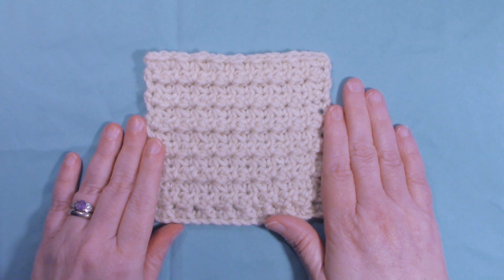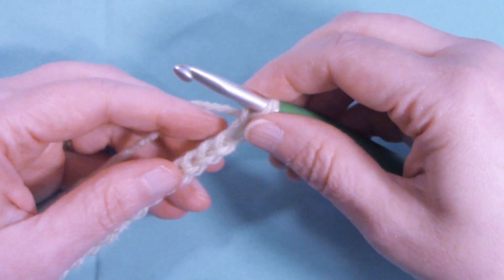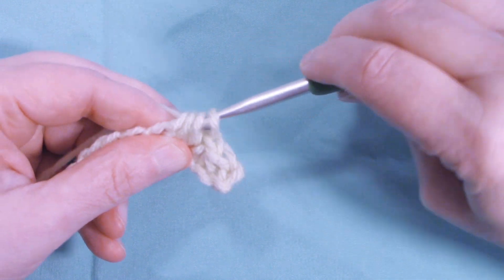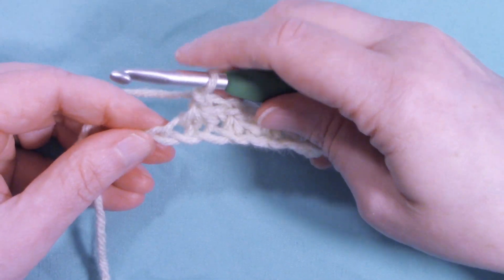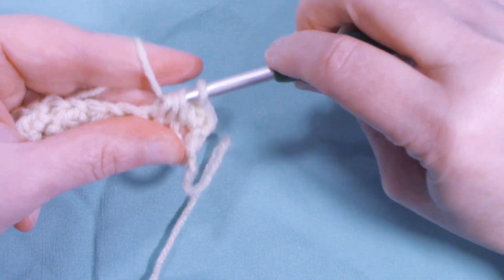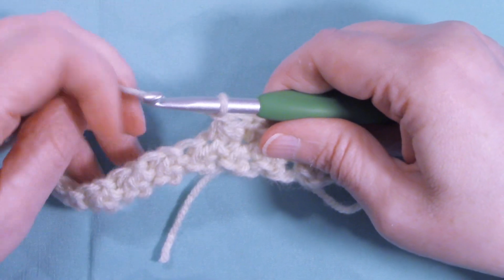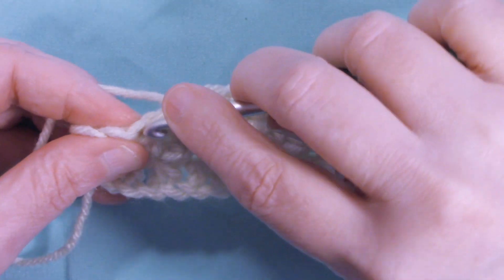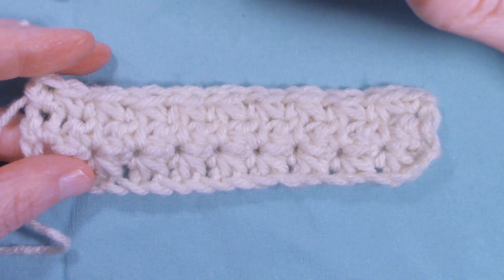How to Crochet the Trinity Stitch #14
Ninja Bunny Crochet: Hi, its Dawn. Today's Learn a New Stitch is the Trinity Stitch. This stitch is made mostly with single crochet and single crochet 3 together.

Dawn